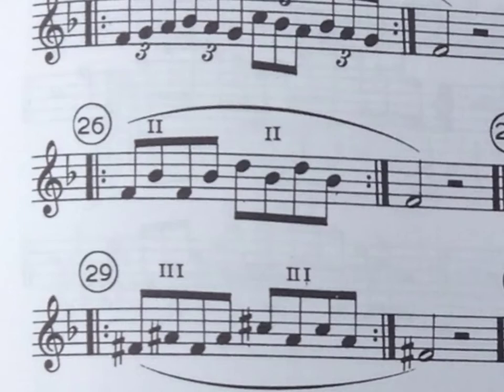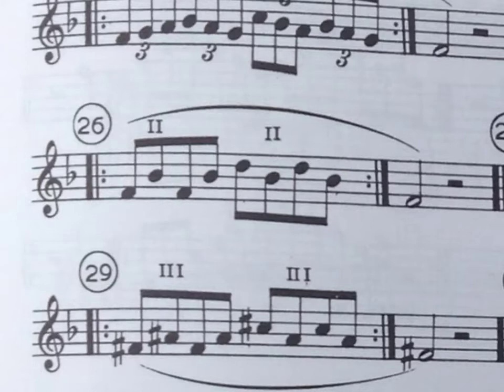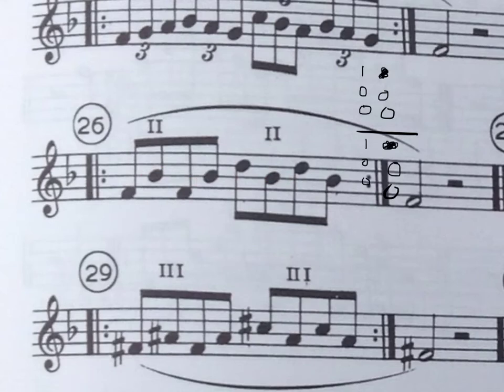Sax Fingering 1&1 B Flat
Here's a short exercise working on one of the common ways to play B flat on saxophone.